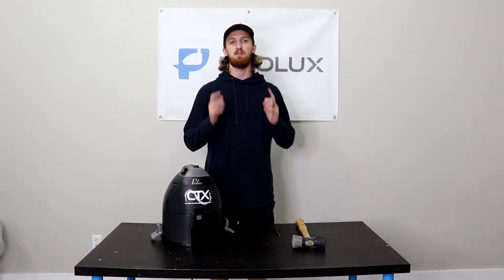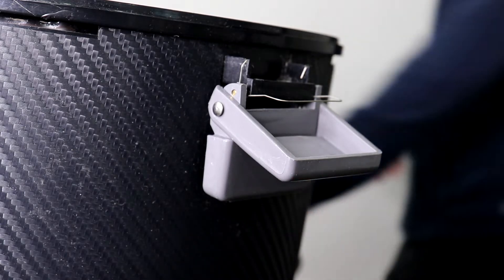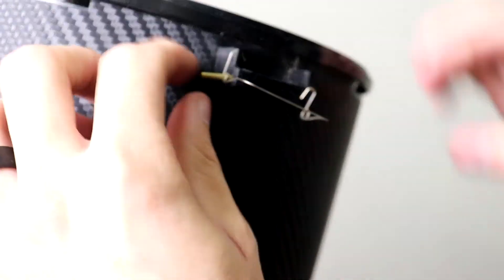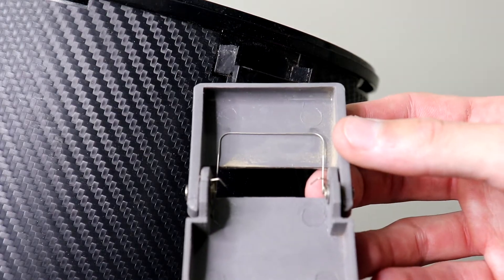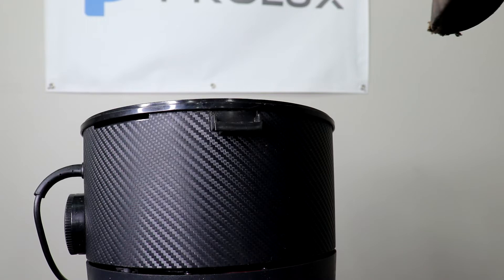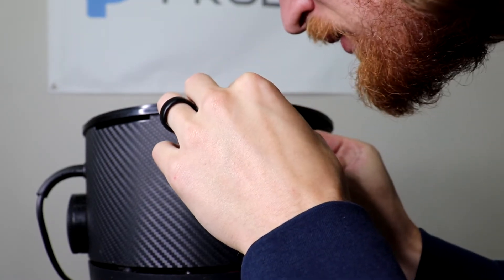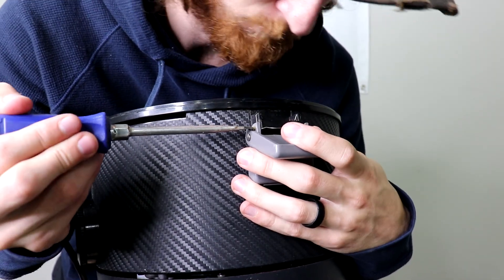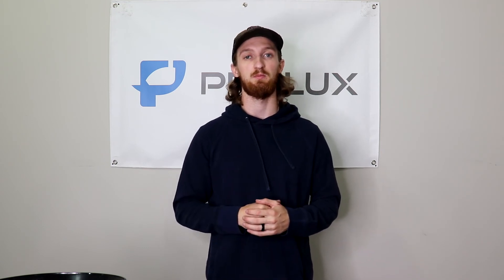How to replace latches on a Prolux CTX Vacuum!